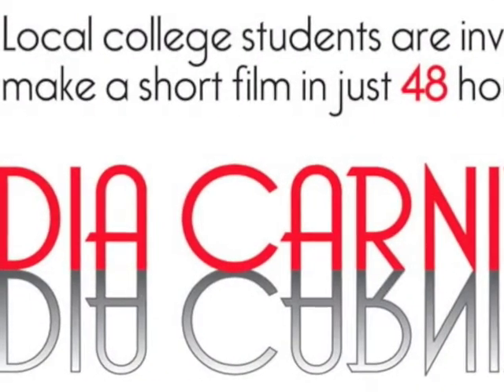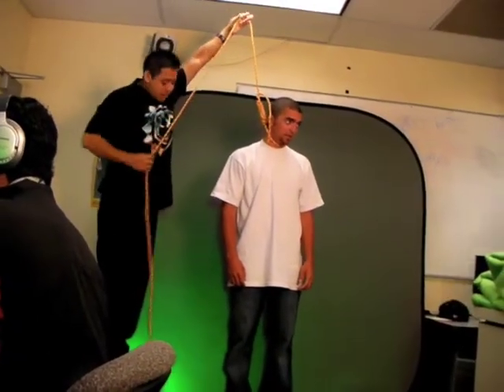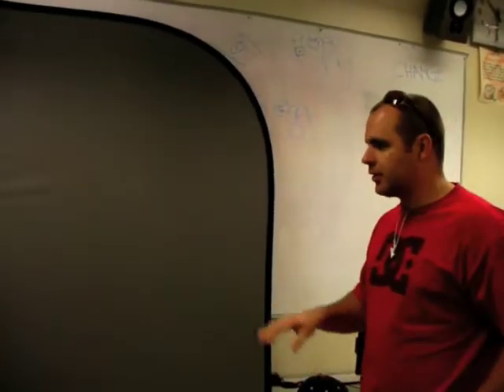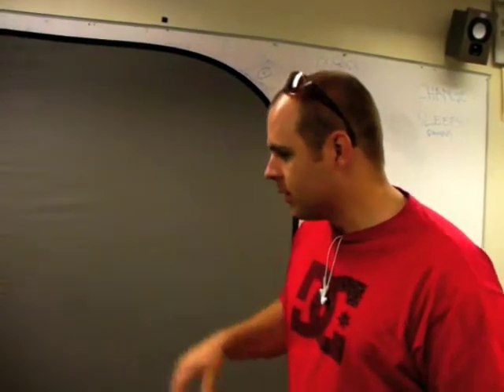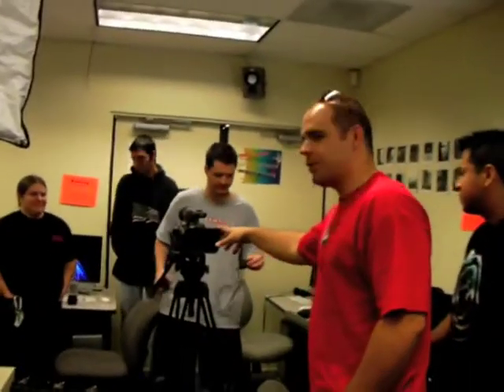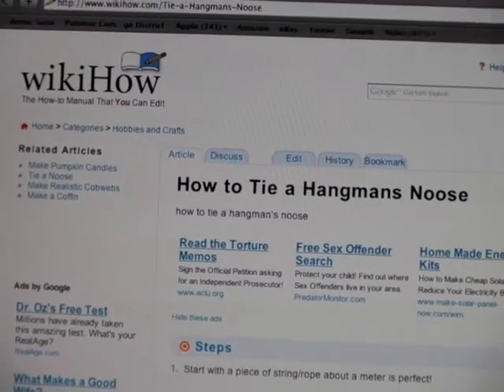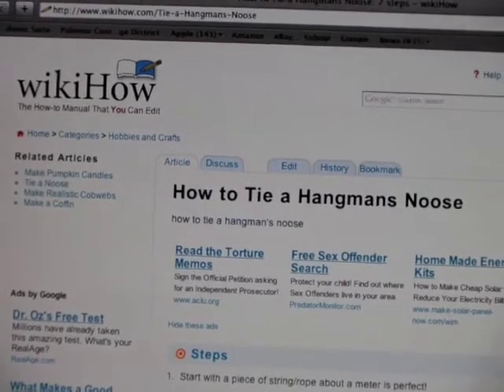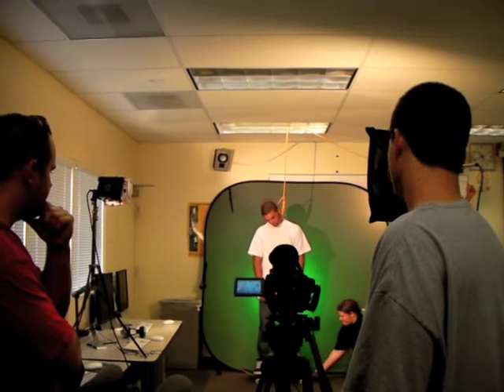Palomar College Video: Media Carnival - The Making of "Fatal Frames" 2009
This was put together by the faculty of Palomar College of a 48 Hour Film Festival I was involved in.  This is a behind the scenes video of the making of the short we made titled "Fatal Frames" that won best in show, best cinematography and best experimental/artistic film.  Our instructor was there and was interviewed by the Palomar staff, he was not apart of the production but was there to look after our safety.

Follow Ray Roman on Twitter @RaymondRoman